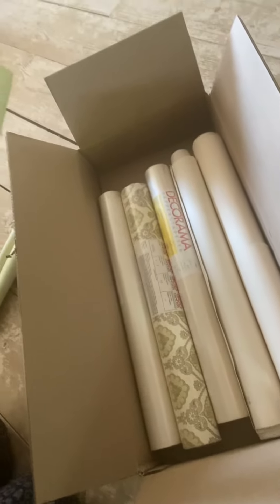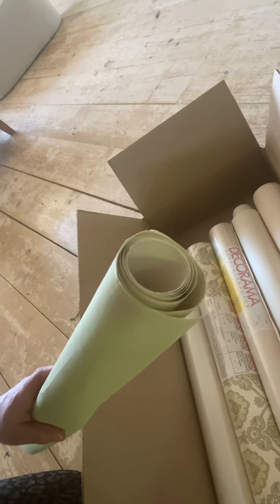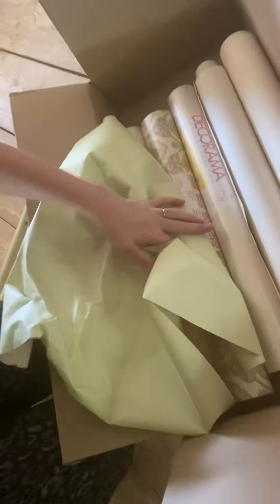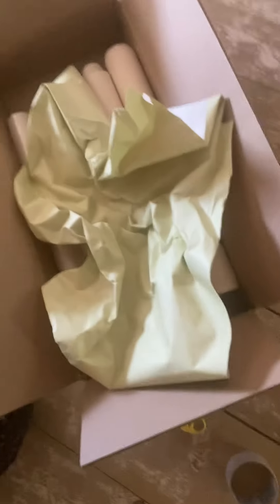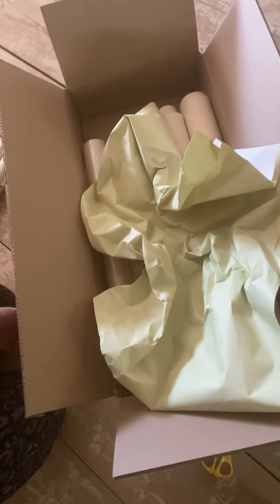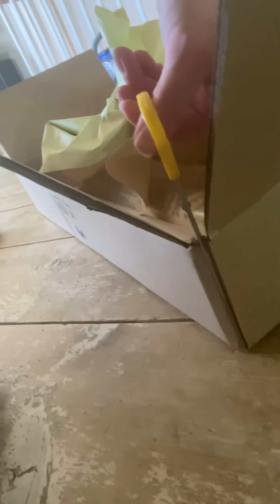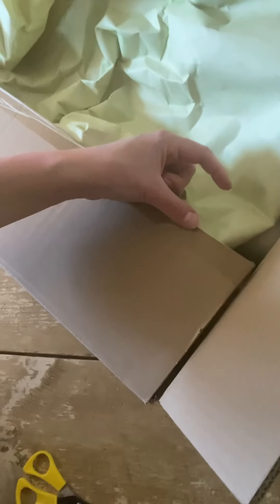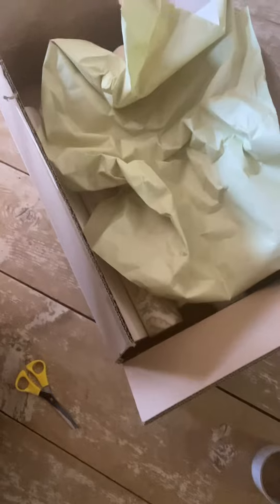Best Way to Pack Items So They look great when they arrive! Selling on eBay!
How to pack items so they arrive in one piece when selling items on line.

out my book on decluttering with kids who have ADHD or other concentration issues. It’s called, Help! My Room Exploded: How to Simplify Your Home to Reduce ADHD Symptoms.

For more decluttering tips and help for families living with ADHD and Dyslexia go to theADHDMinimalist.com